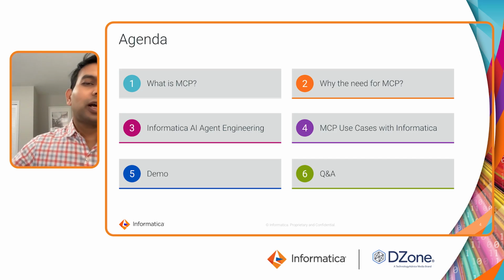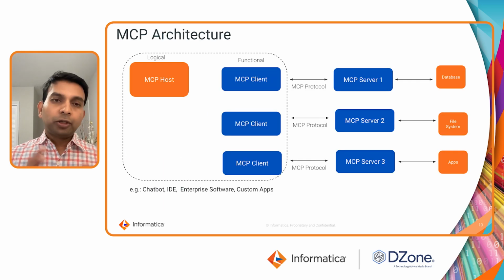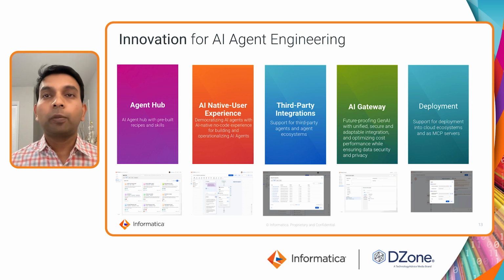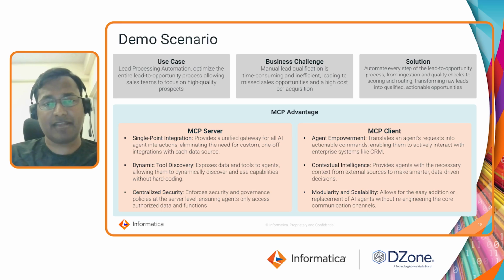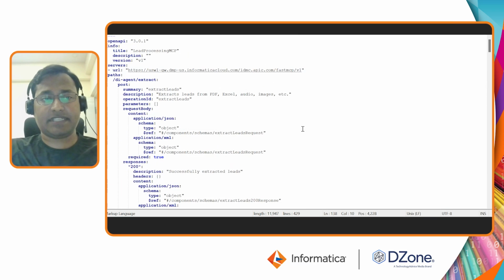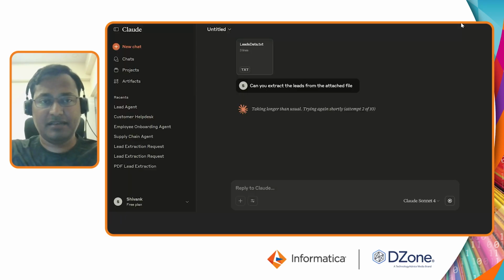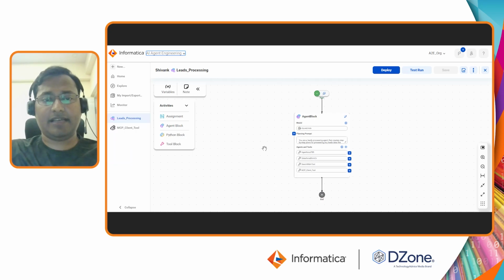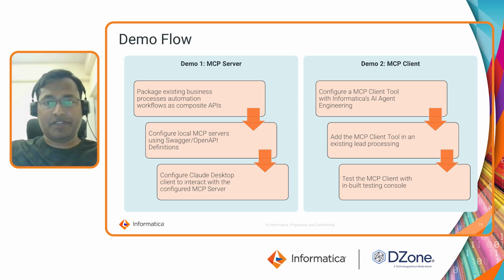Turn Enterprise Data into Actionable AI Agents Using Model Context Protocol in 3 Steps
Ready to elevate your applications and agents beyond traditional automation? Join us for an exclusive, webinar tailored for application owners eager to harness the next evolution in workflows driven by artificial intelligence (AI) — powered by the Model Context Protocol (MCP).

In this practical session, we’ll show you how to seamlessly transform your current enterprise data platforms into dynamic AI agent capabilities that deliver trusted, real-world business outcomes. You'll also experience a live demo that will show you how to build MCP clients and servers for streamlined, automated AI agent workflows.